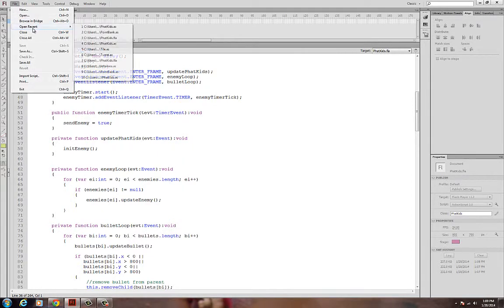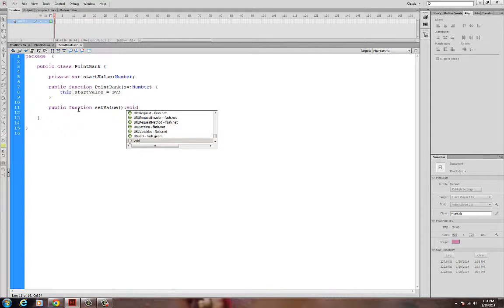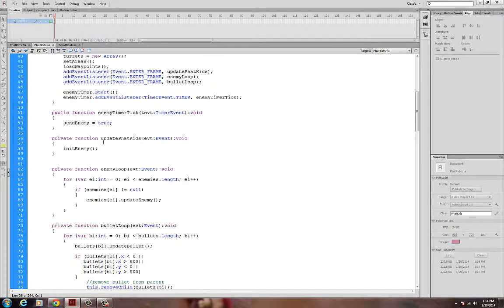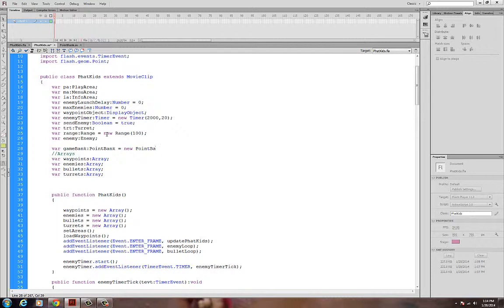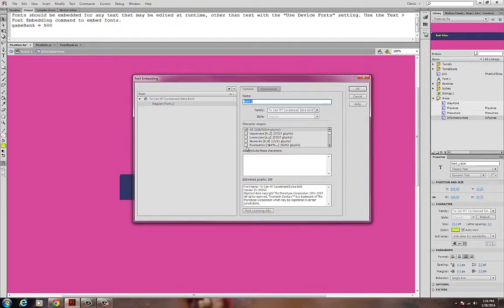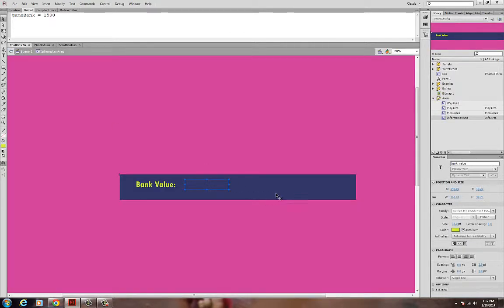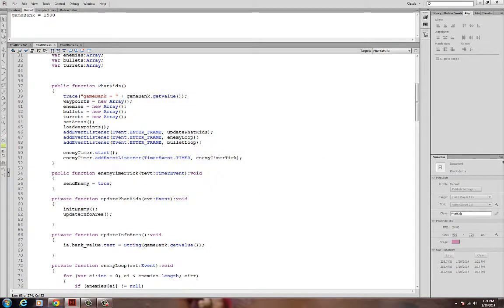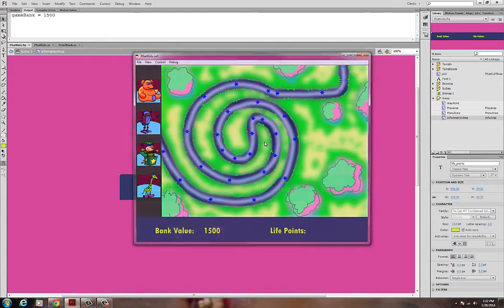11 PhatKids Lesson Eleven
PhatKids Lesson 11:  In this lesson we add a point class to keep track of life points and money.